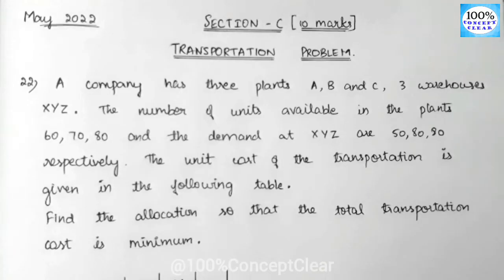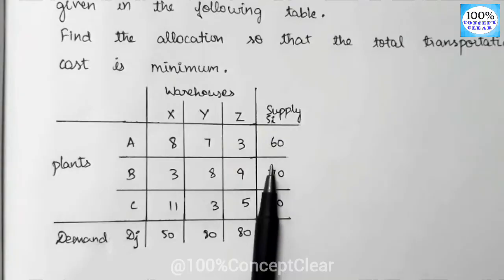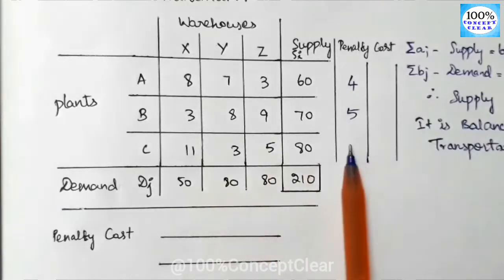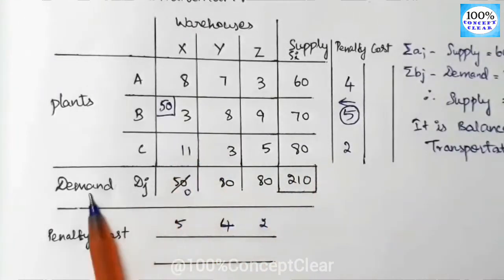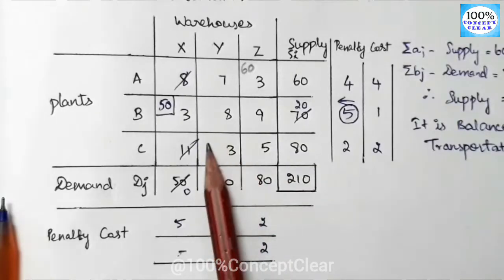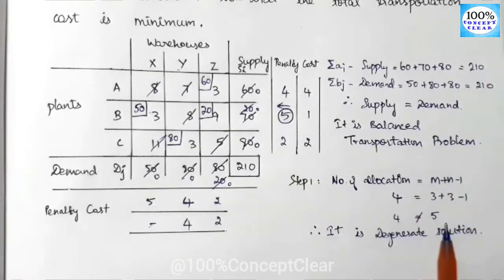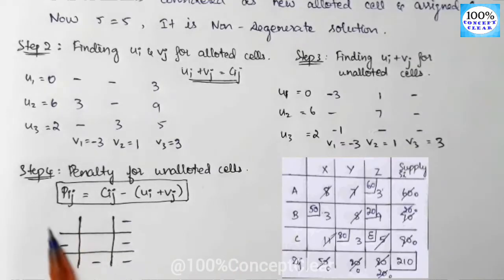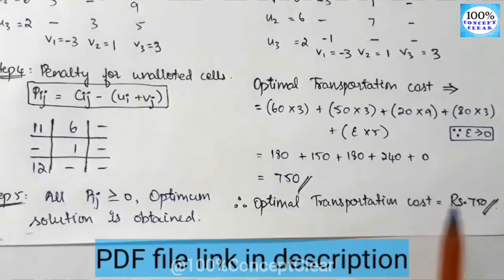Madras University IDE | MBA 2nd Sem | RMB2G | MAY 2022- Part C - Sum no.22 | Operational Research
In this video, I have solved MBA 2nd semester Operational Research (RMB2G) Previous year MAY 2022 Ques.Paper. From this , Part-C, Sum no.22 - Transportation Problem - VAM & MODI Method is solved in this video.